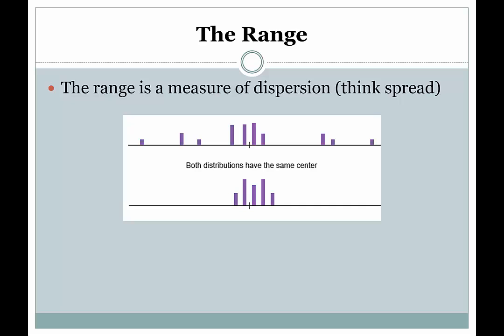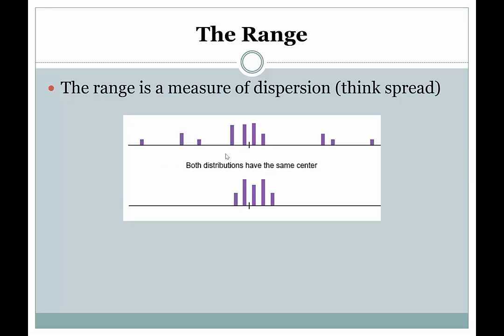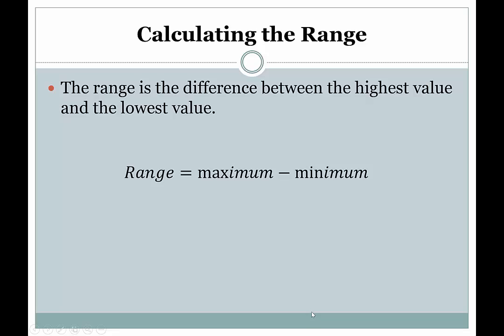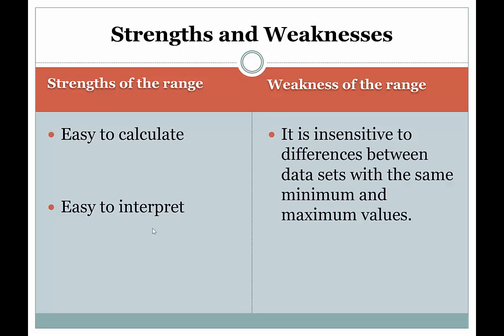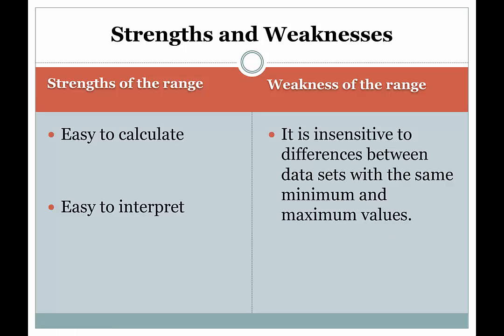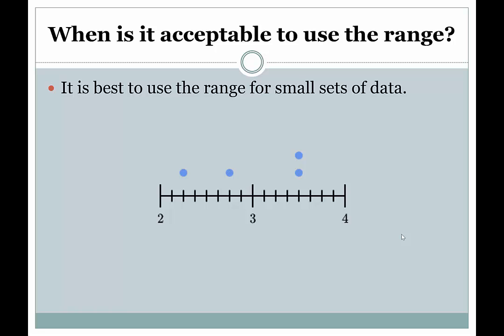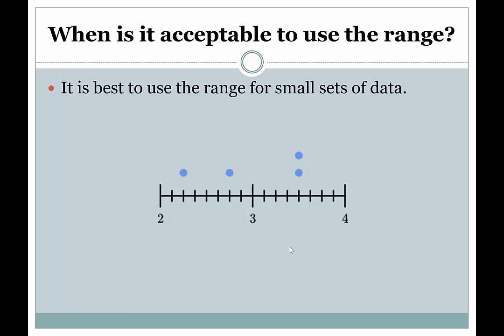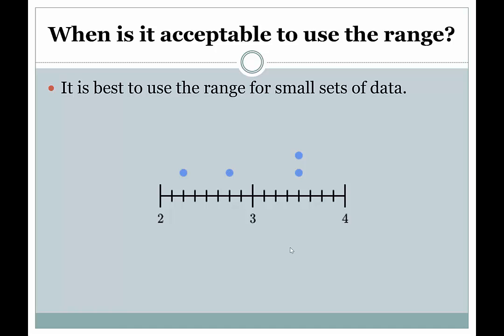Range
A description of the range as a measure of dispersion.